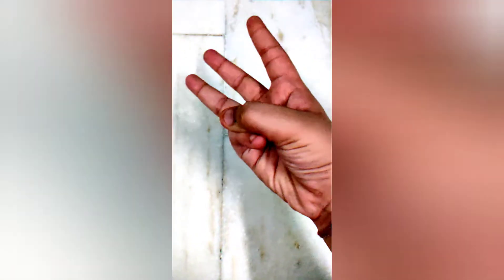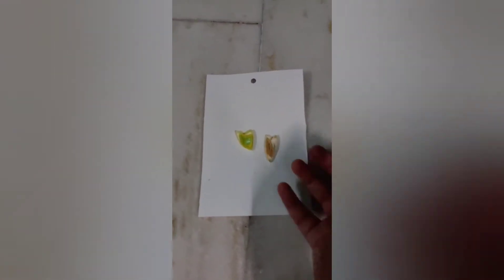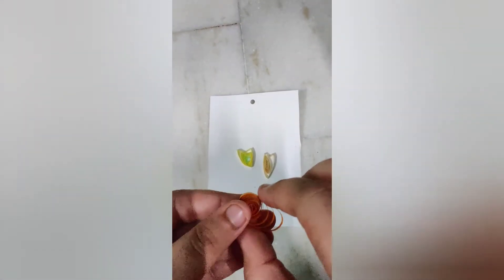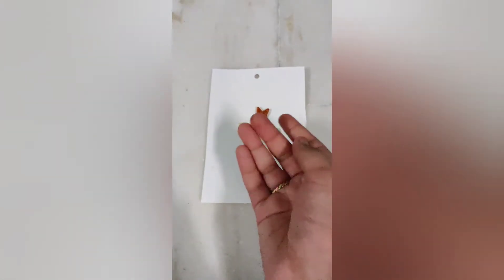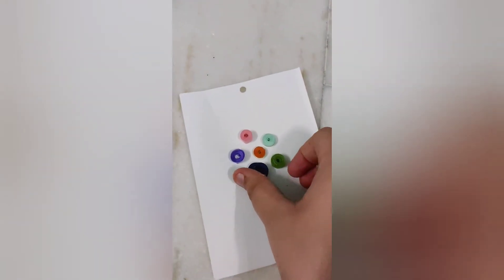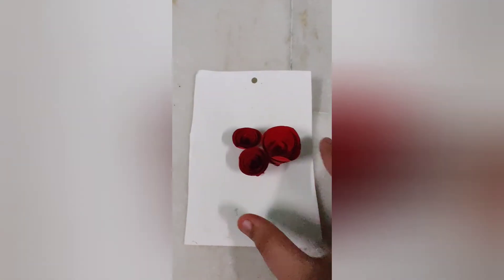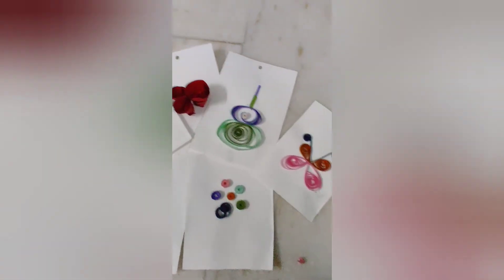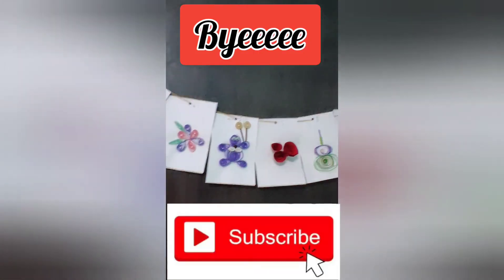DIY How to make Greeting Cards/Room Hangings PART-3 FINAL PART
This video has three parts 1st it itself and 2 more parts which you can view from the i button.